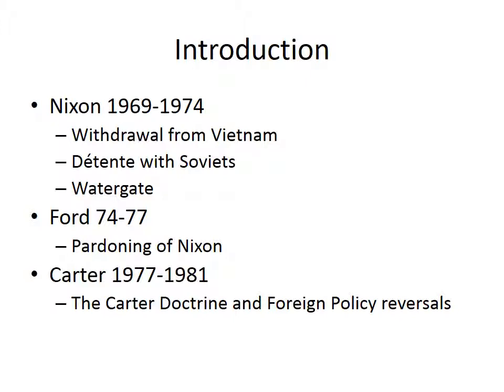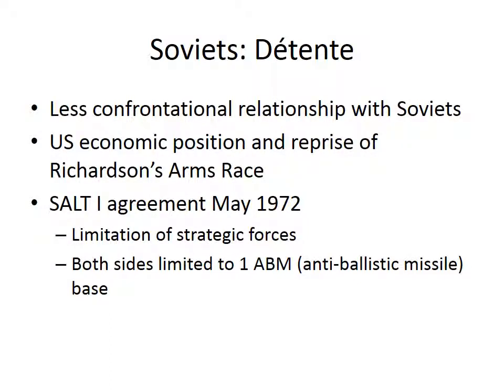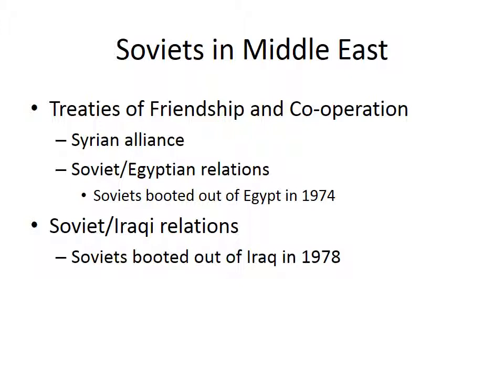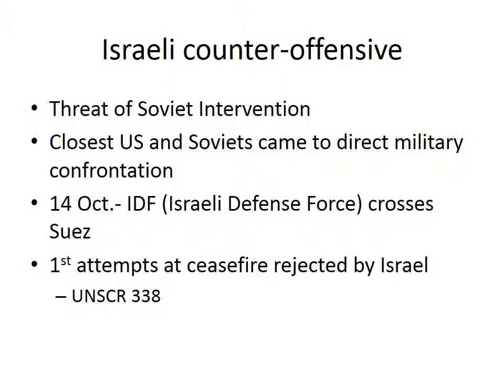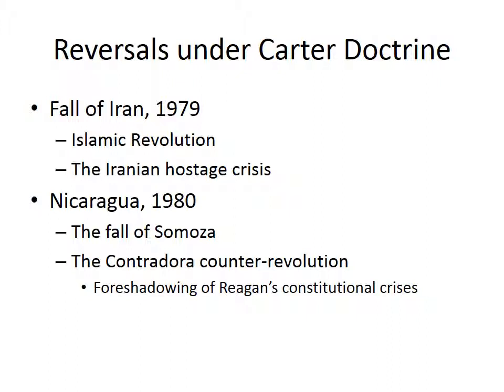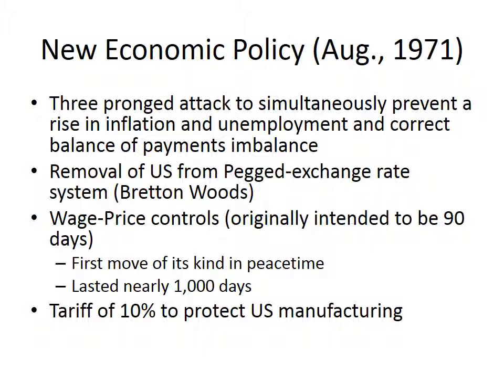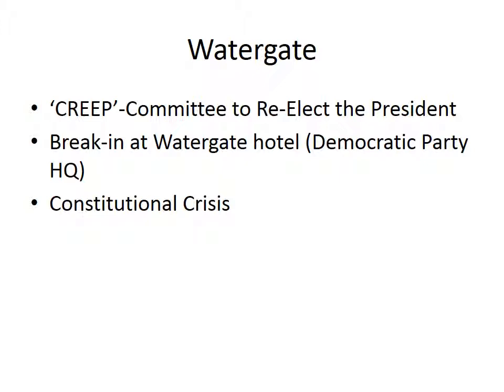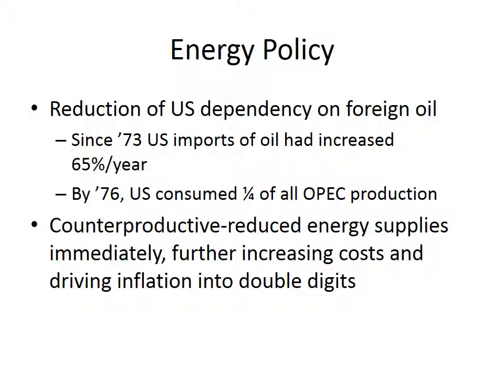3 4 1970s